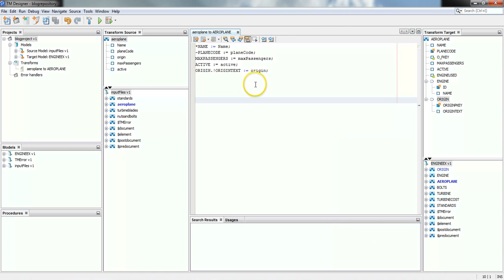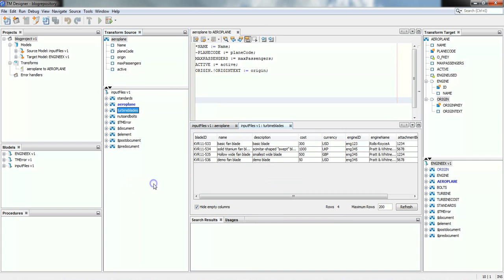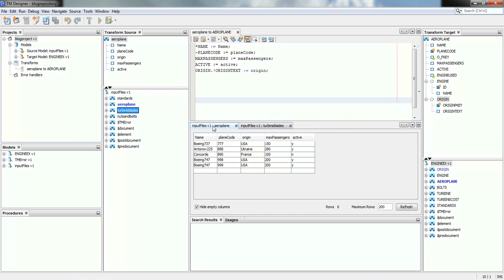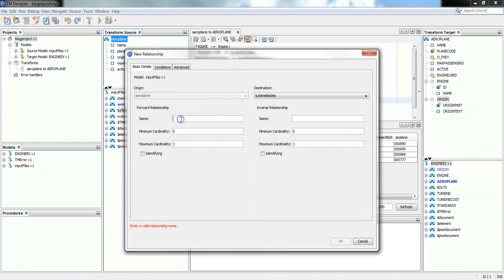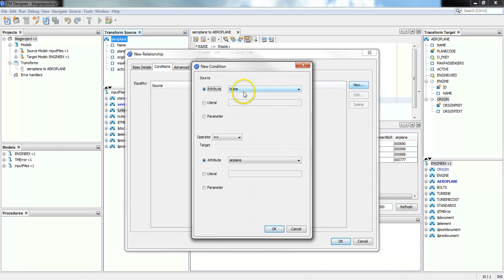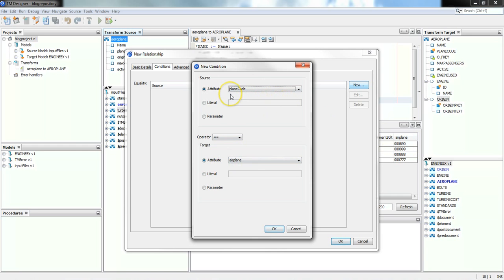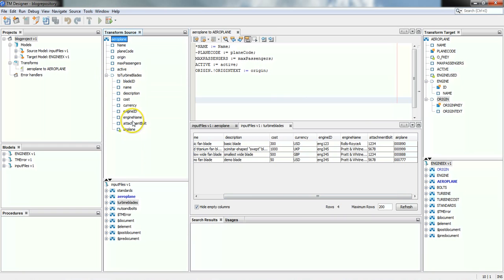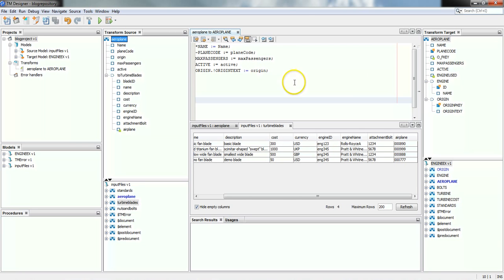Data migration how-to 4: Creating relationships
Join our senior consultant, Chris Griffin, as he demonstrates how to create a relationship between data before a migration.